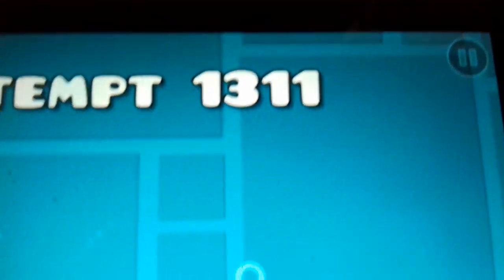WE BROKE THE WORLD RECORD ON GEOMATRY DASH!!!!!!!!